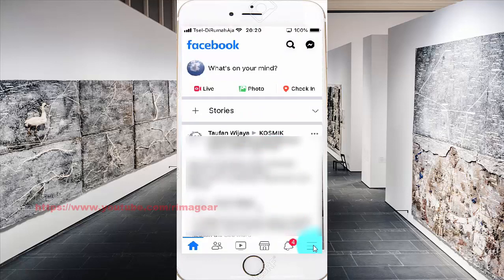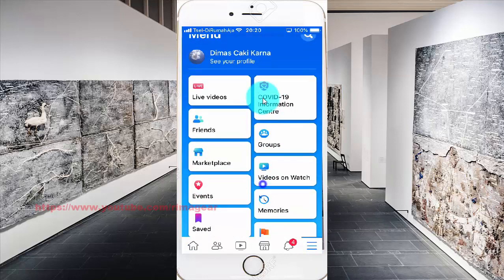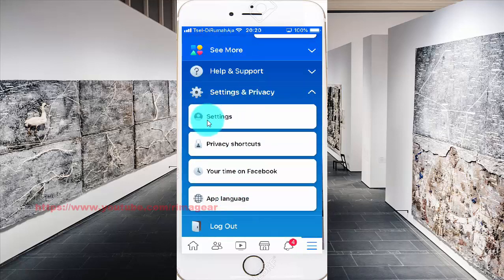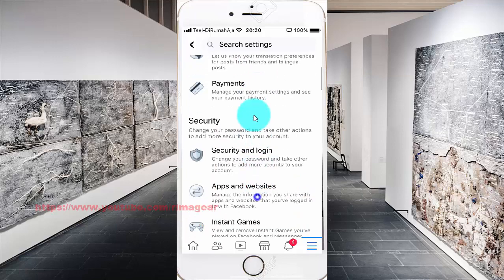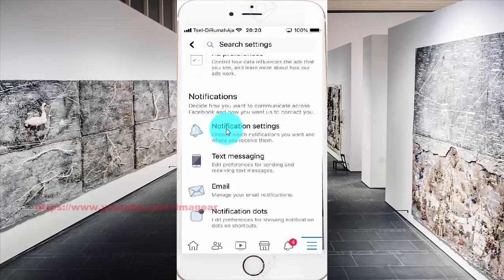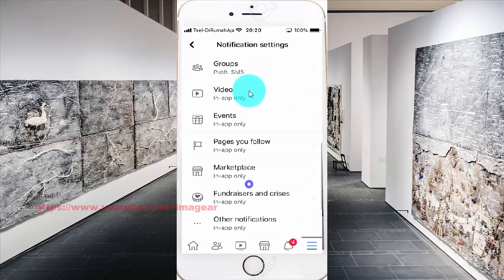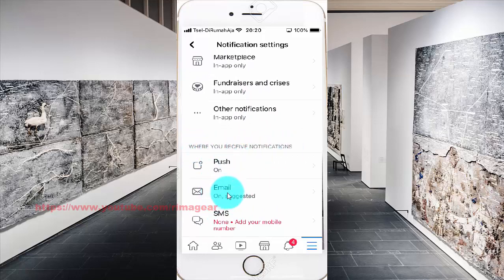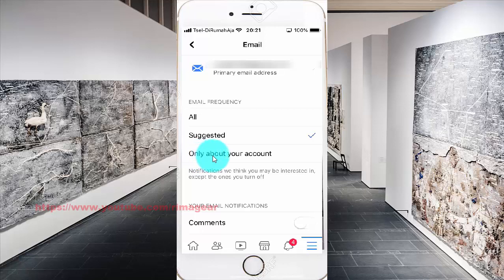How to set facebook Email notifications as only about your account in iPhone 6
On this video you can know How to set facebook Email notifications as only about your account in iPhone 6 with iOS 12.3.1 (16D39) operating system